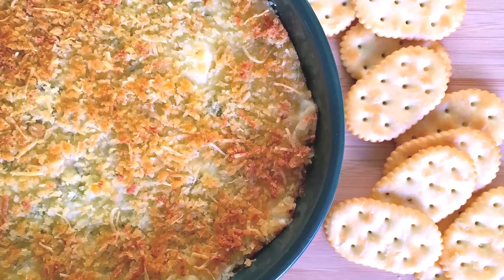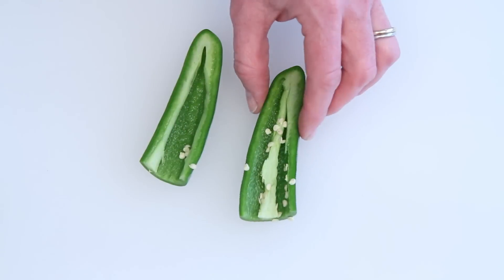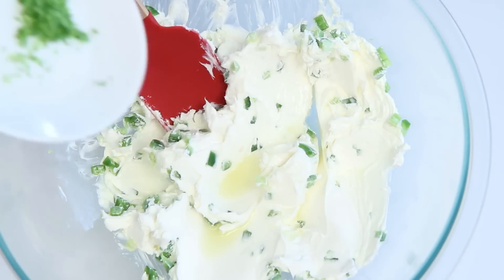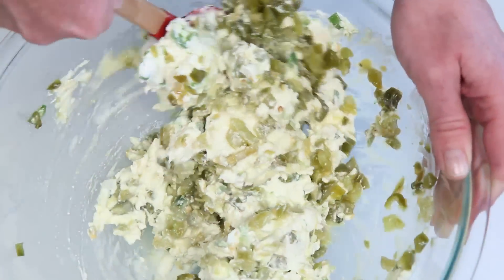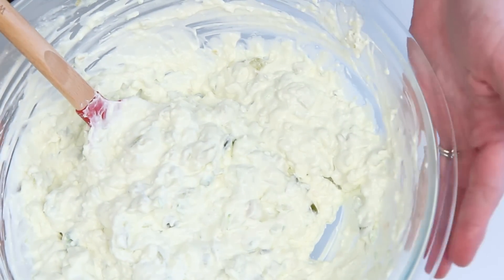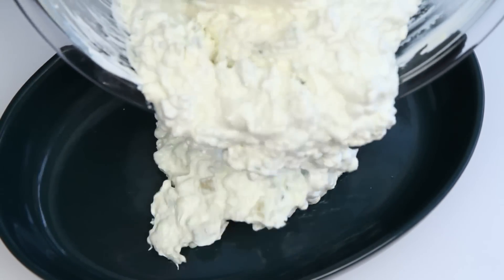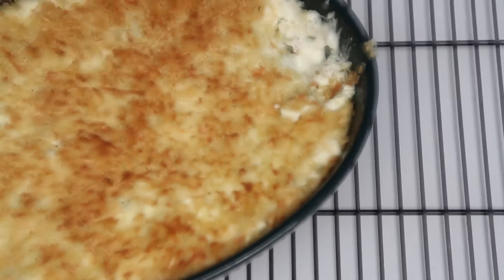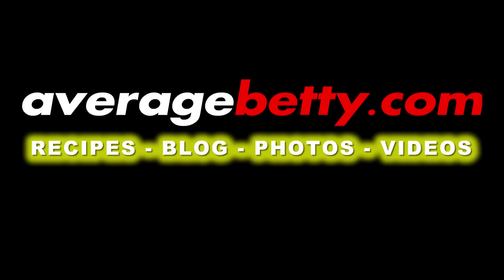Jalapeno Popper Dip - Crazy Good Party Recipe for Super Bowl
Jalapeno Popper Dip is perfect for your Super Bowl Party! Be sure to have a dozen friends on hand when you make this Jalapeno Popper Dip. It's dangerous, I tell ya. DANGEROUS!!!